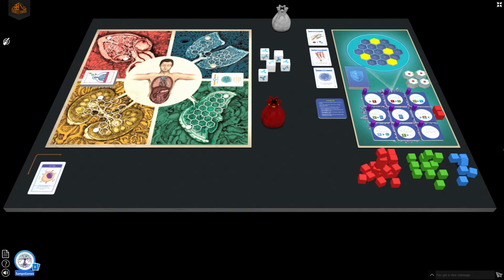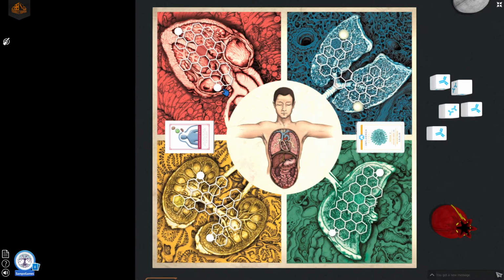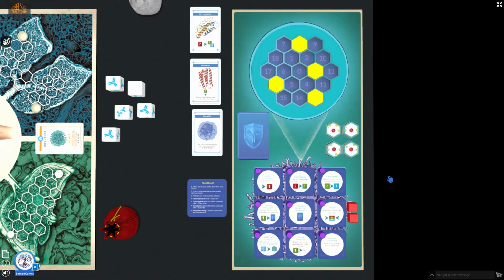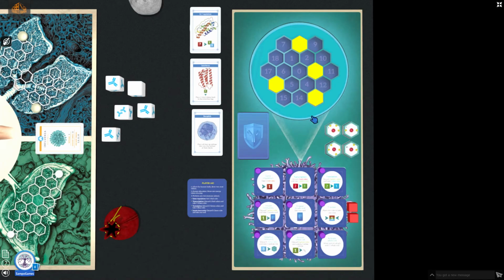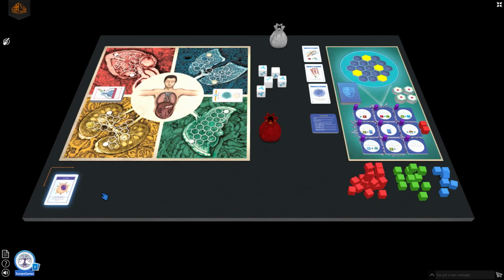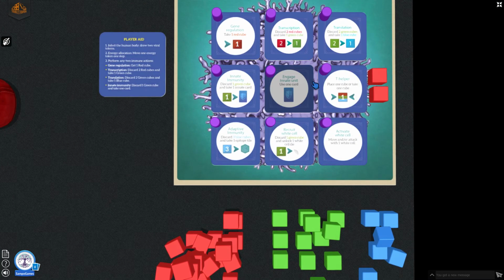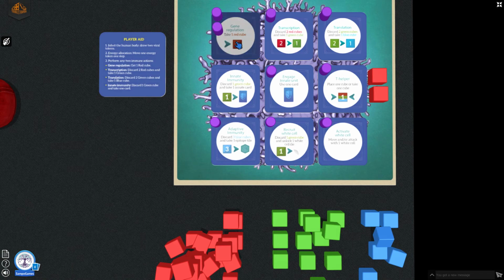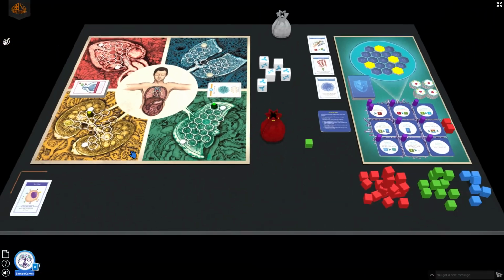Virtual playthrough: introduction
Small introduction that includes a description of the components, victory and defeat conditions and the first turn in the game.